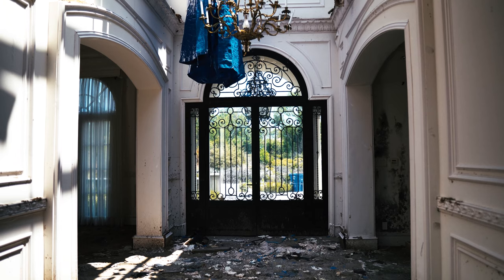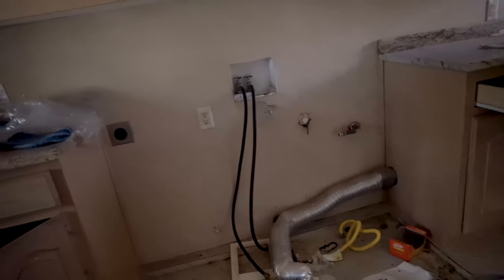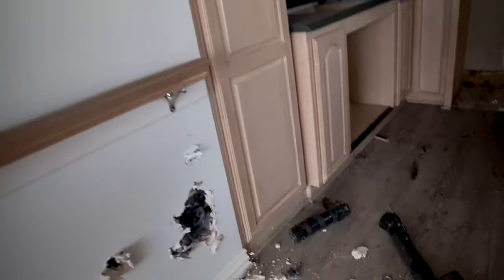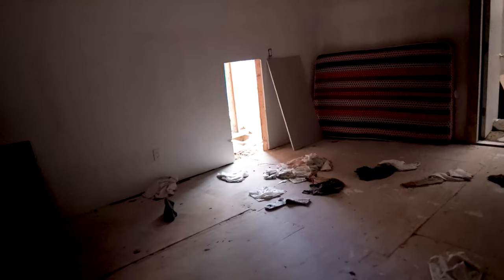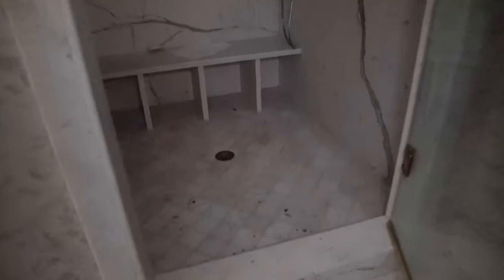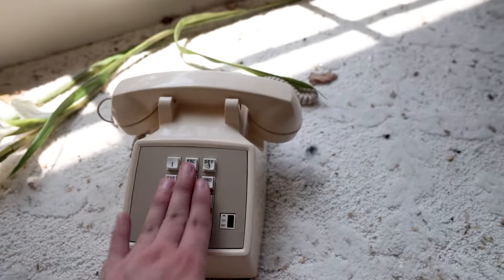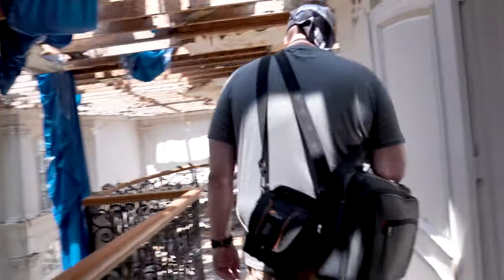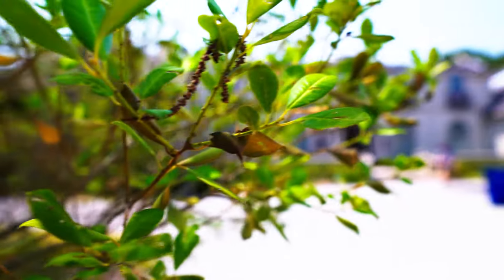HUGE Abandoned 4 Million Dollar Dallas Mansion! [Tornado Damaged]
Join me and Haywire as we explore a HUGE Abandoned & Destroyed Mansion in Texas!

|  Social Media |

Adrian’s Instagram: Adrian.7edezma
Channels Instagram: Black Lake Archives
Haywire’s YouTube Channel : Haywire421

@The Proper People  @RnK All Day  @Bright Sun Films